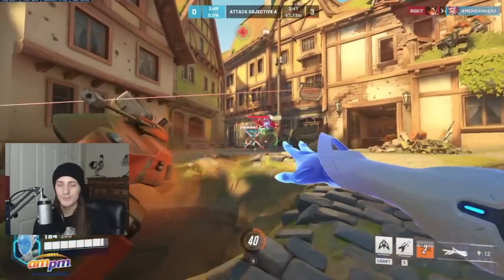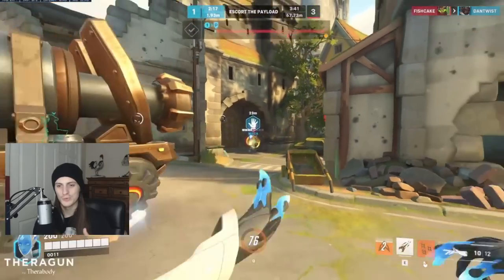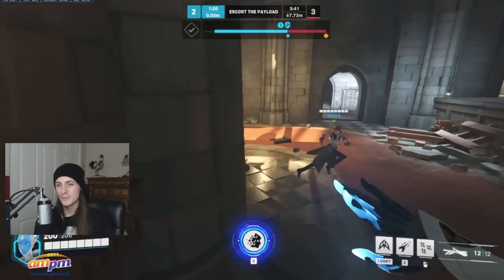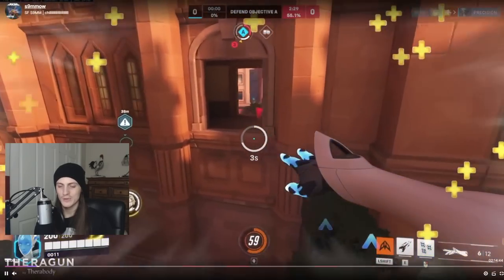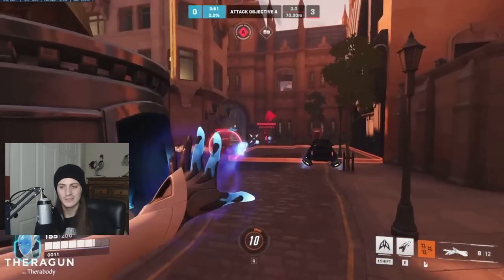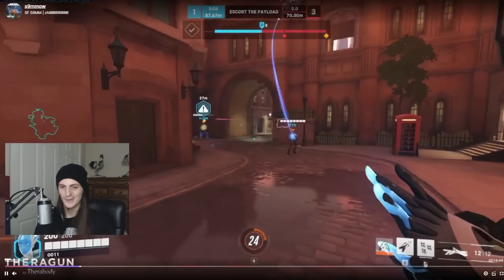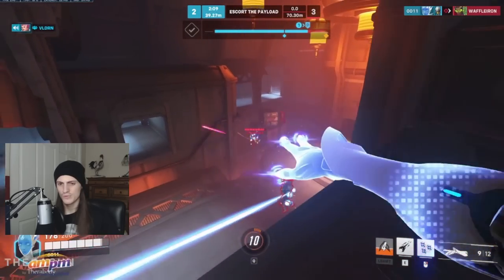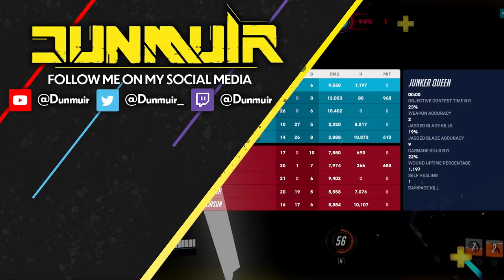PRO OVERWATCH 2 ECHO GUIDE! ECHO GAMEPLAY! - HOW TO PLAY ECHO + ABILITIES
HOW TO PLAY ECHO IN OVERWATCH 2! In this video I talk about how Echo has changed from OW1, explain how to play her in the new 5v5, and then talk through a pro player's gameplay!

If you want to perform as well as you can in Overwatch 2, then you can trust this video, as I'm a top 100, 4500sr main tank Overwatch player with 4 years of hero shooter experience!

Time Stamps:
0:00 - Changes from OW1
2:44 - How to Play
6:01 - How to Use Ultimate
7:25 - Pro Gameplay: Securing Kills
12:27 - Max Value with Flight Ability
15:23 - Winning Mid-Fights
18:31 - Controlling The Enemy